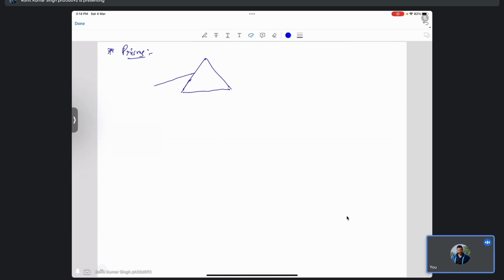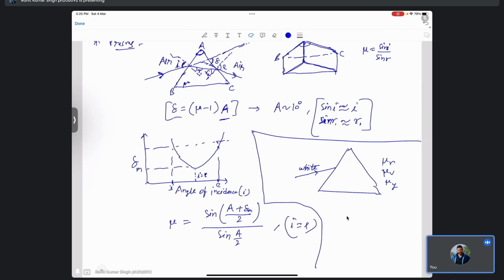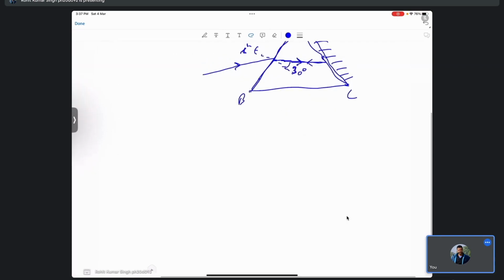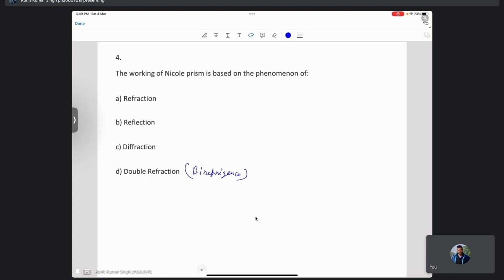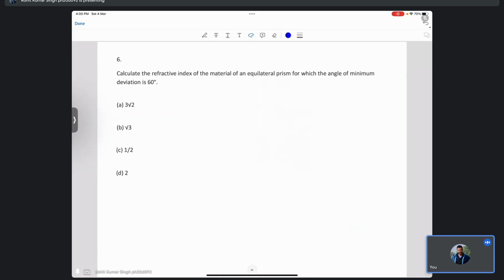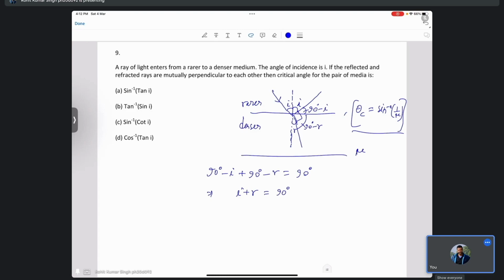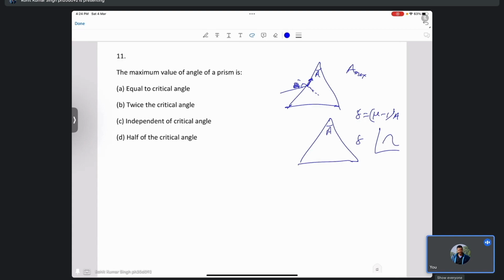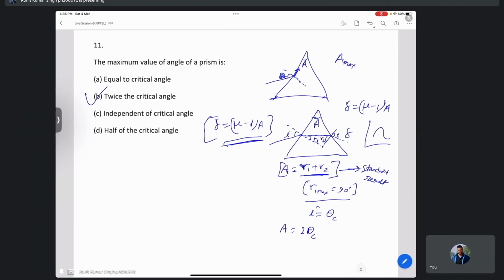Live Session 5(Experimental Physics ii); 23rd feb 2024